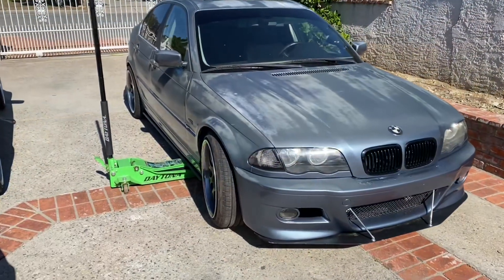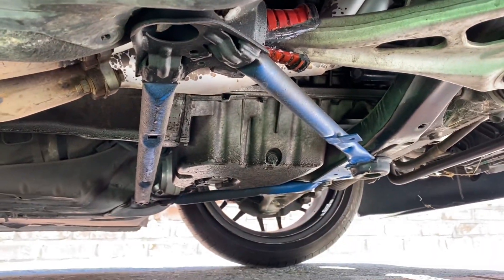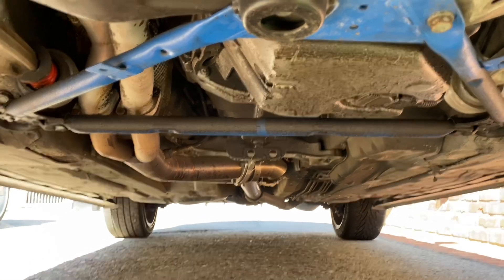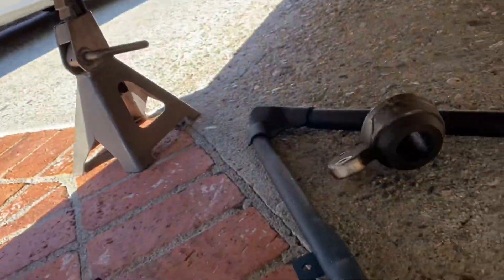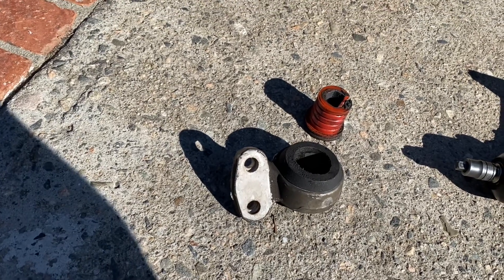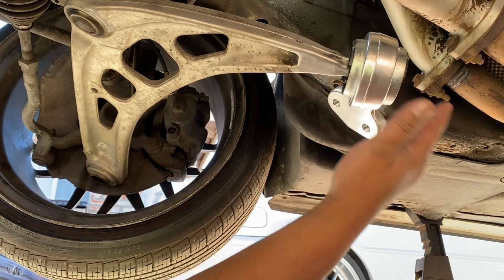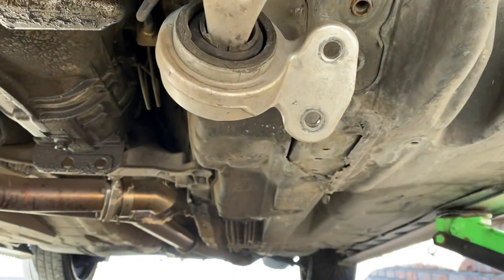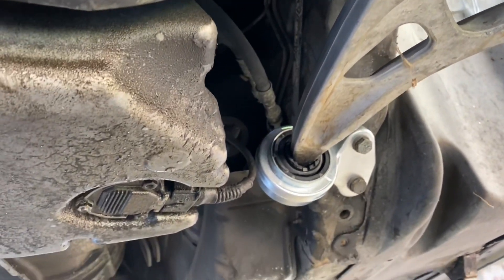E46 control arm bushings